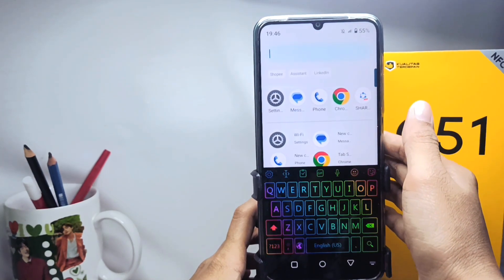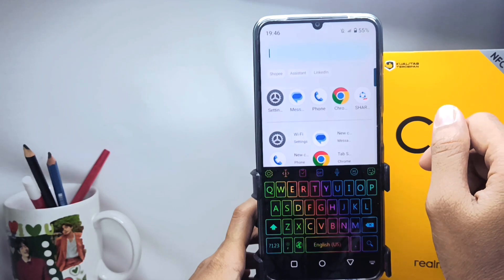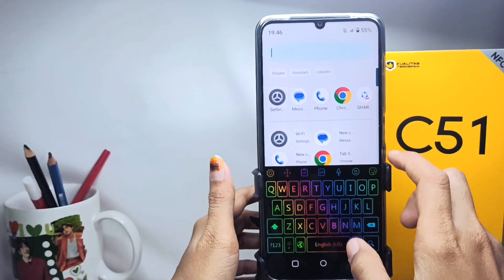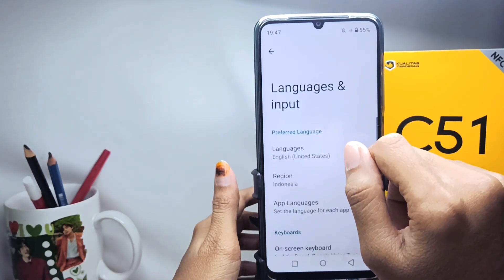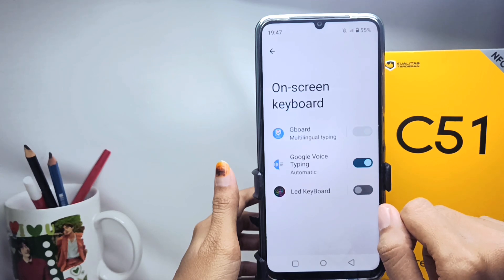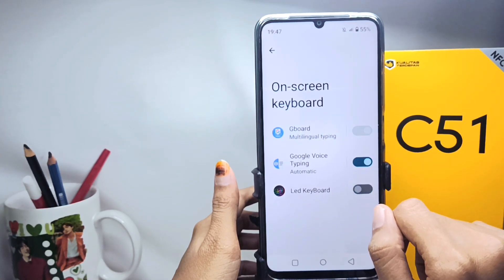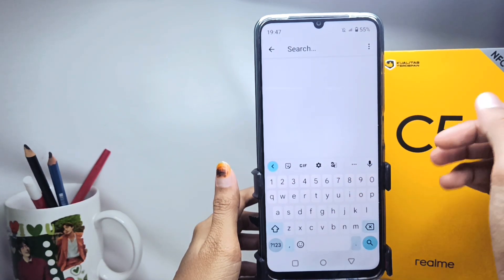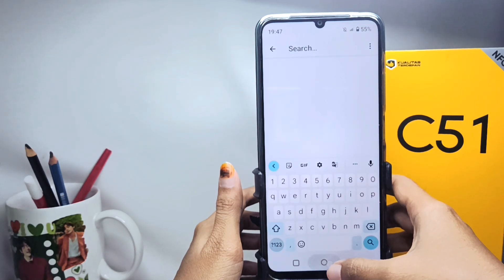How To Restore Default Keyboard On Realme C51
how to restore the default keyboard on realme c51.

This video is relevant to the search:
restore default keyboard on realme
set default keyboard on realme c51
set the keyboard back to default
realme c51
default keyboard